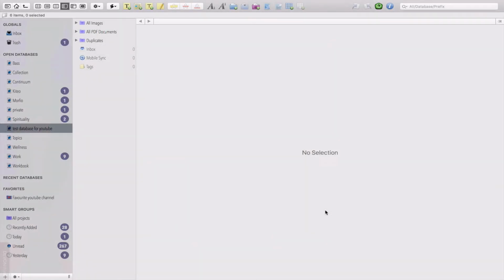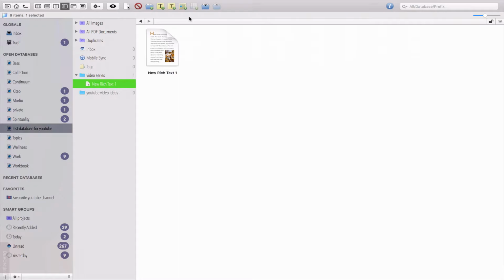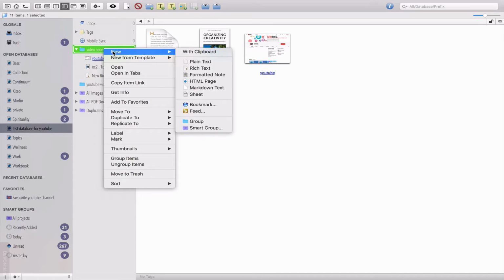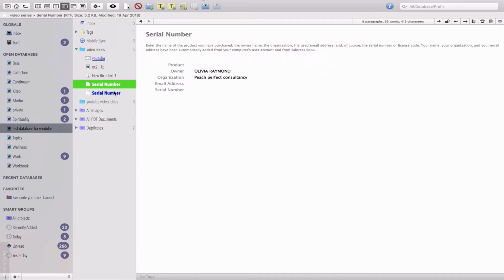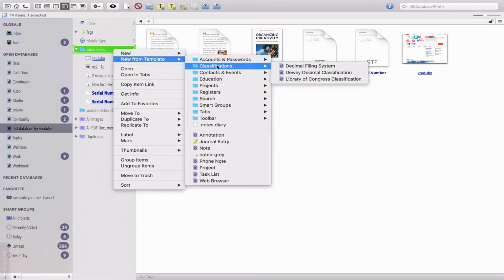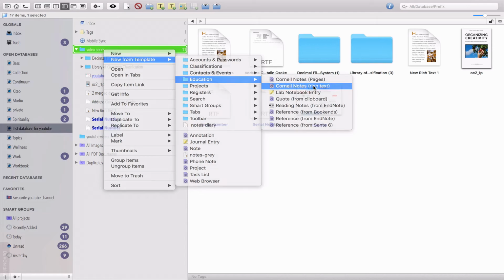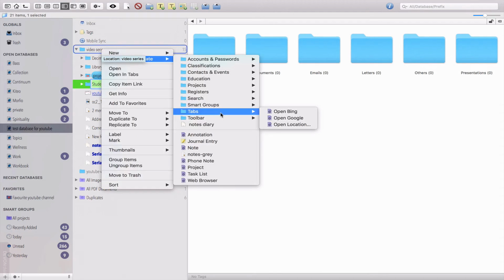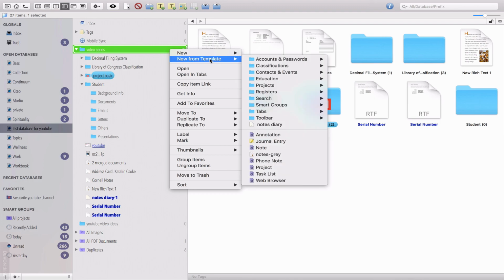Devonthink tutorial part 3-content type and templates